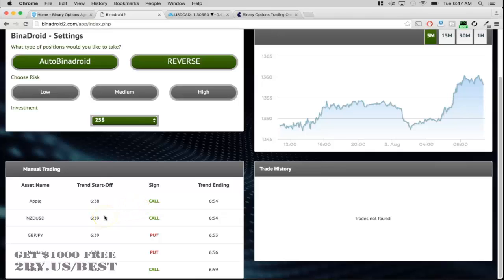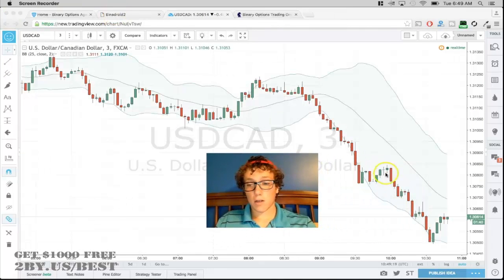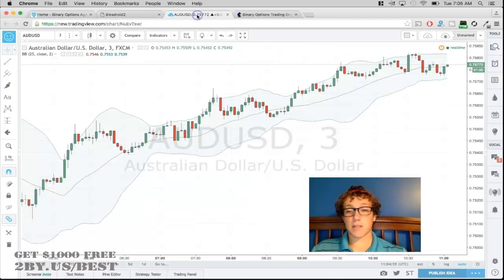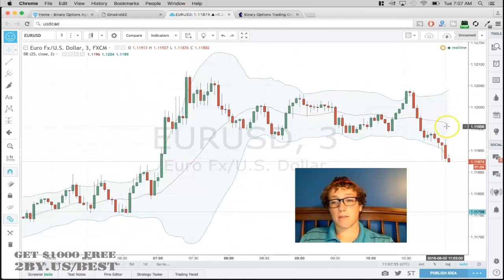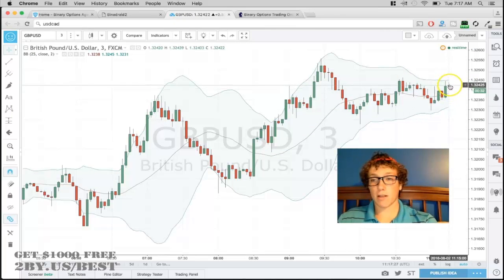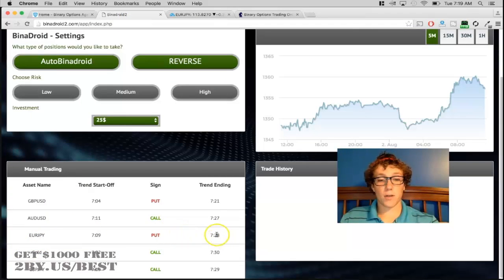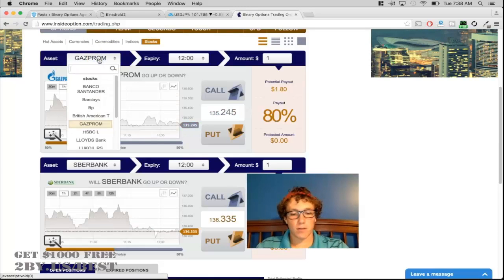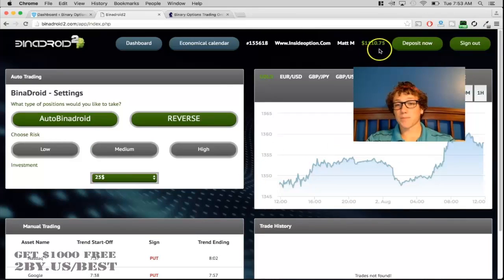LIVE Trading with Binadroid 2 - $110 PROFIT in First Hour!!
Binadroid 2 Live Trading - $110 PROFIT in First Hour!!

binary options, trading, binary option, strategy, review, signal